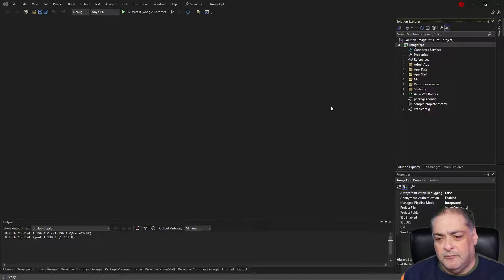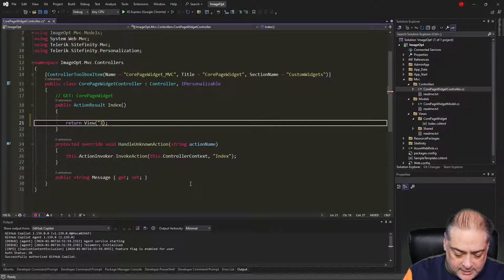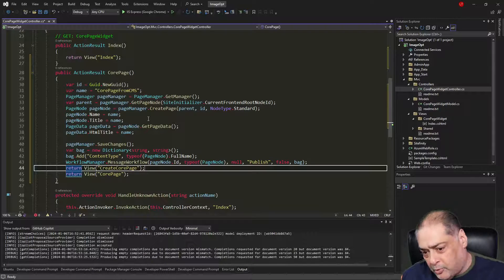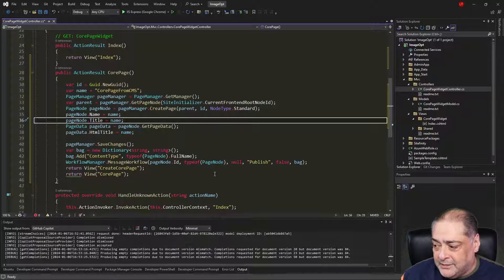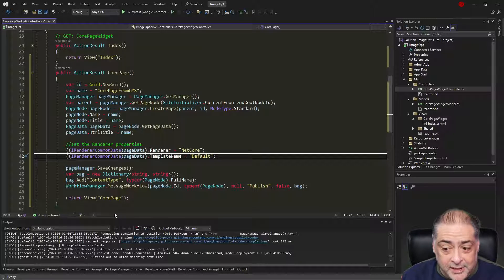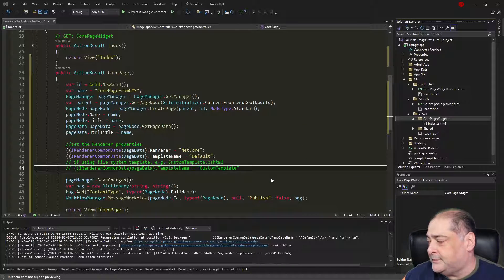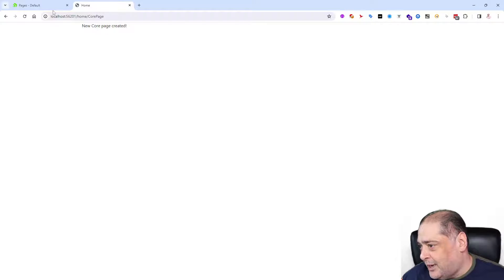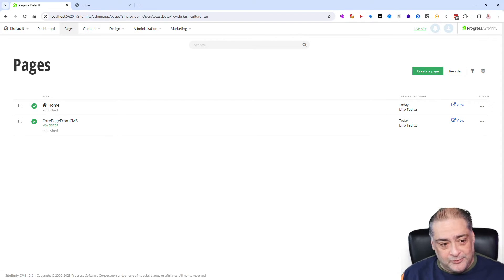Sitefinity: How to Create a dotnet core page from the CMS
It's a myth that creation of .NET Core pages have to happen from the .NET Core instance and that creating .NET Core page from the regular CMS in .NET Framework 4.8 is not possible.  This video will show how to do it using the Renderer property on the PageData Object.